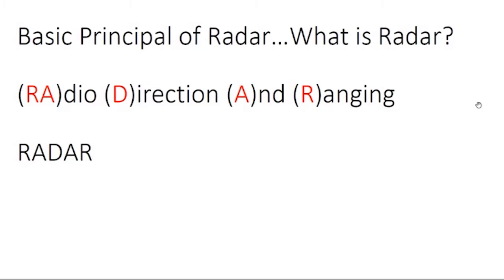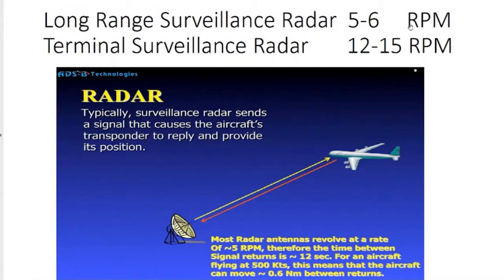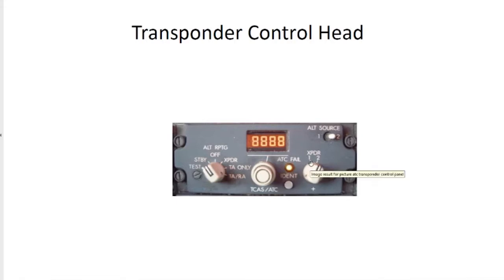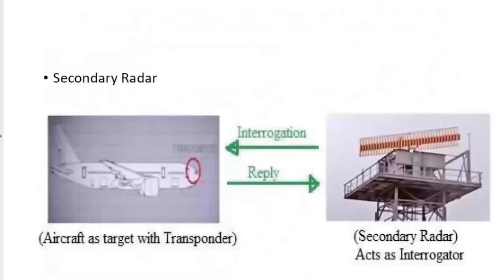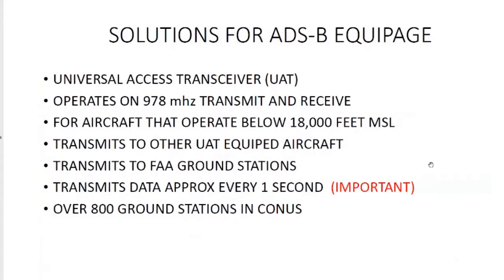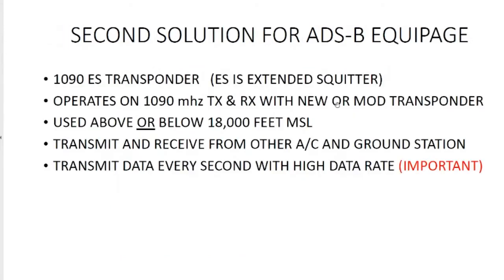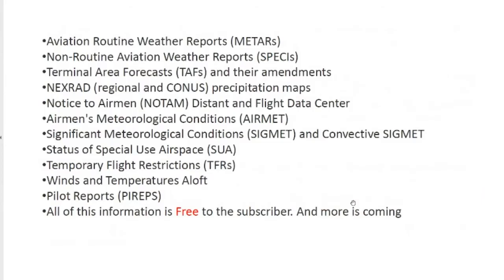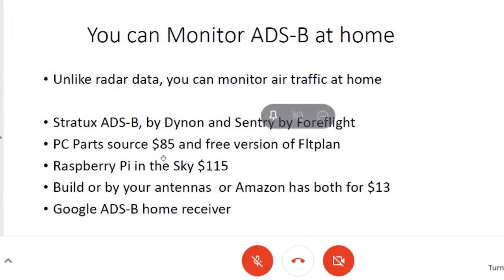Radar and ADS-B - Gerry Villhauer - W0GV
We will go through some basics of RADAR navigation and then transition to the new system, ADS-B. This is the acronym for Automatic Dependent Surveillance-Broadcast. I will show you the basics of both systems and why the transition to ADS-B was necessary. With ADS-B, you can purchase or build a system using SDR technology and computers like Raspberry Pi, to monitor aviation activity at home; something not possible with RADAR.

From Denver Radio Club monthly meeting on 5/20/20, was held via Google Meet. for links and info to join our meetings, everyone is welcome.

Presented by Gerry Villhauer, W0GV.
I have been working in aviation most of my career, primarily in Avionics; which means aviation electronics. Air navigation has gone through a major change, especially with regard to ground based RADAR navigation, used by the FAA for en-route and terminal navigation. This system has been in use since the 50’s or earlier.